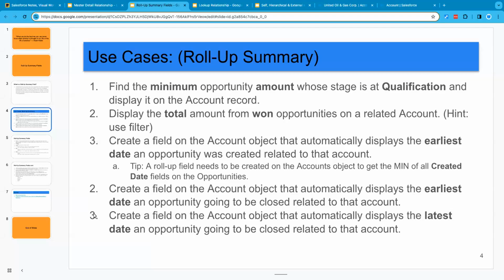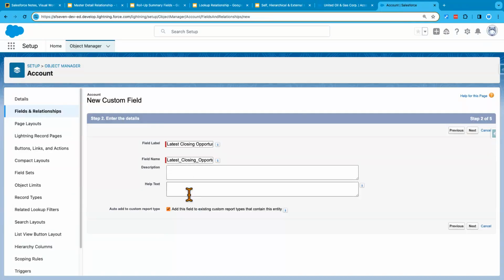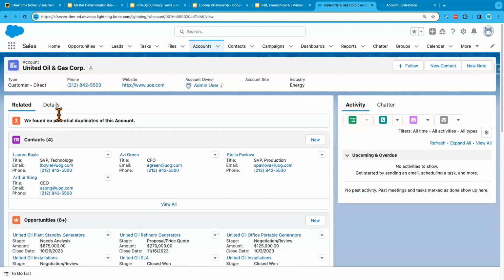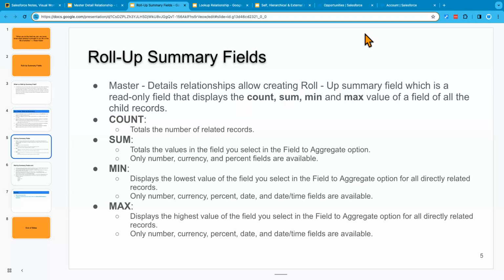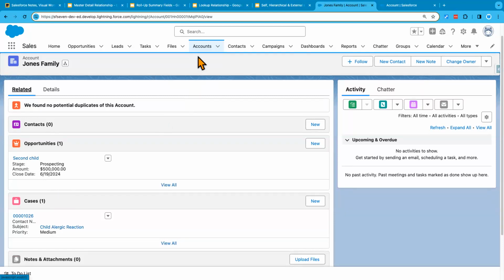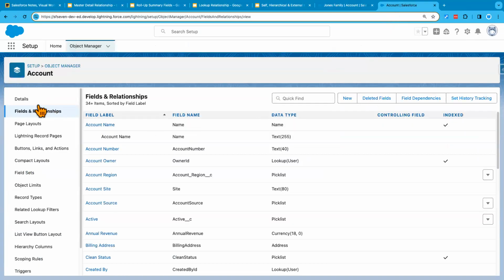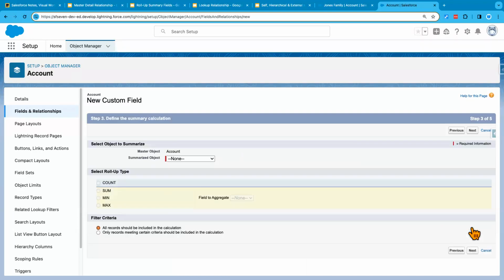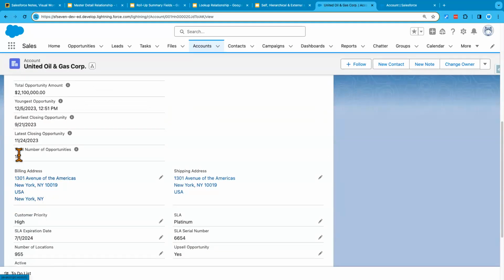Roll Up Summary Field MAX Function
In this comprehensive Salesforce tutorial, we delve into the powerful world of Roll-Up Summary Fields and explore the MAX function to enhance your data management capabilities. 🚀

Key Topics Covered:

Understanding Roll-Up Summary Fields in Salesforce
Utilizing the MAX Function for Aggregating Data
Real-world Examples and Use Cases
Best Practices for Implementing Roll-Up Summaries
Enhancing Salesforce Automation with Roll-Up Summary Fields
Whether you're a Salesforce administrator, developer, or enthusiast, this tutorial provides valuable insights to streamline your data processes and make the most out of the MAX function within Roll-Up Summary Fields.

🔔 Support for more Salesforce tutorials and updates!